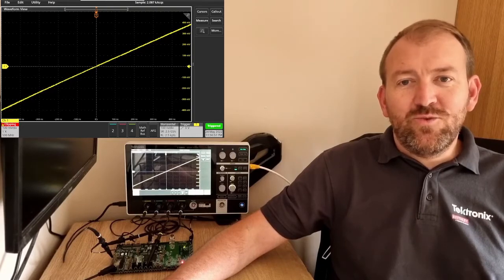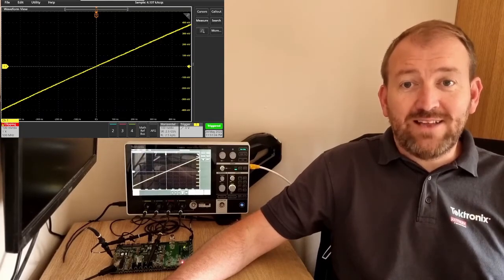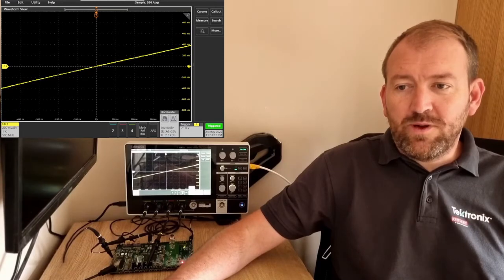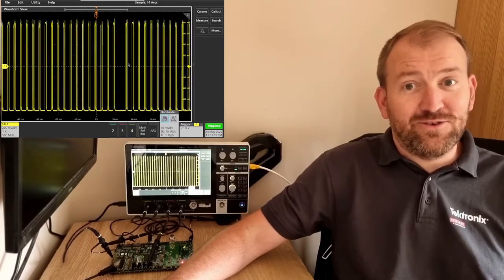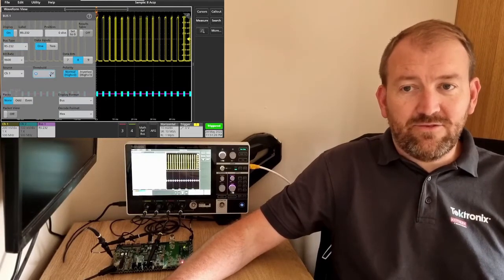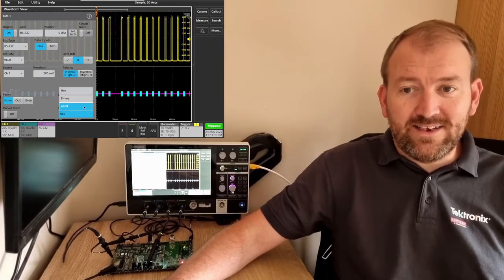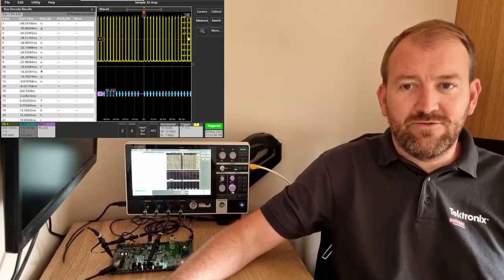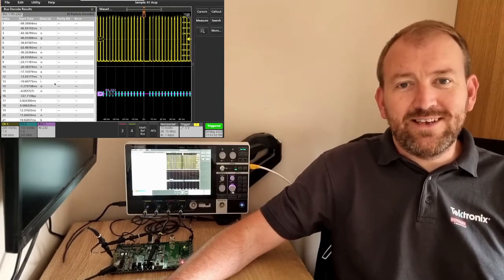How to Decode RS232 on the 2 Series MSO Oscilloscope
Serial data is everywhere in modern embedded circuits, and while this mature bus isn't as prevalent as it once was, there are still plenty of usage. See how easy it is to decode it into ASCII - check out the hidden message!